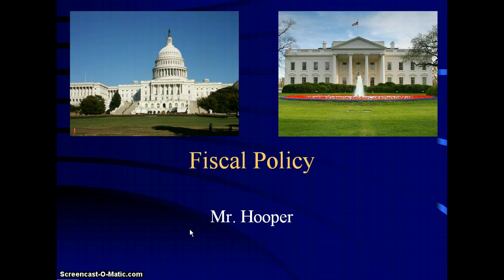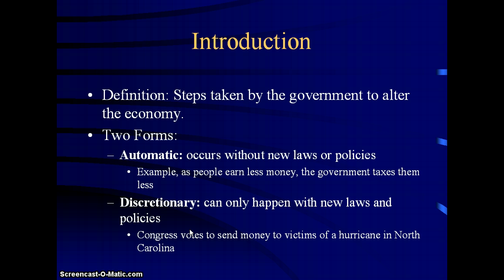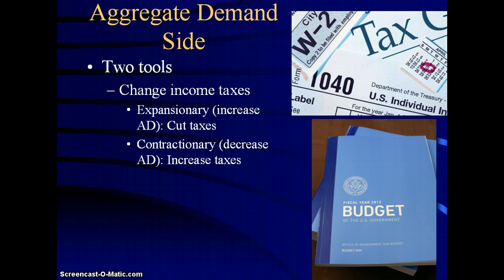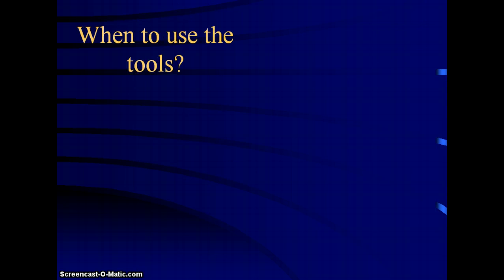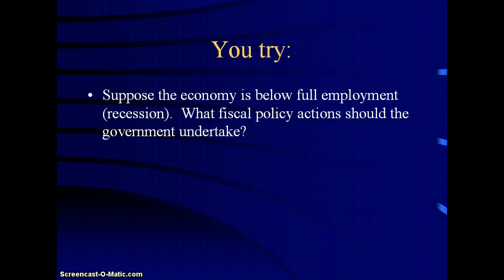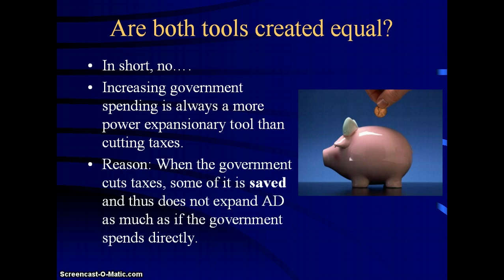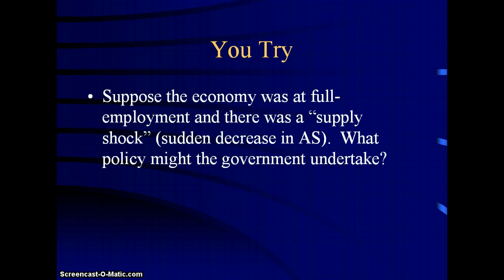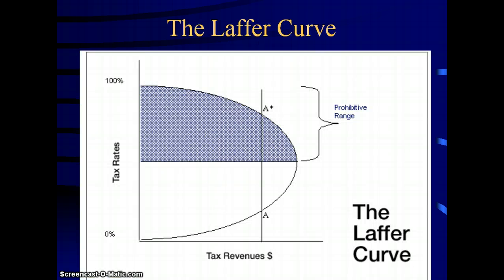Fiscal Policy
Lesson on Fiscal Policy